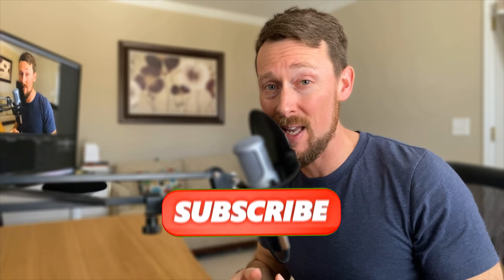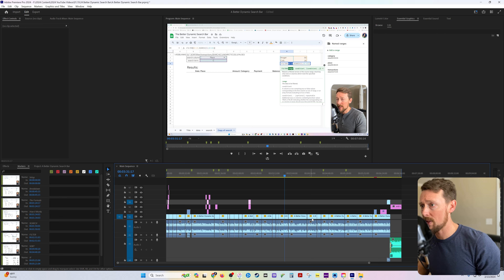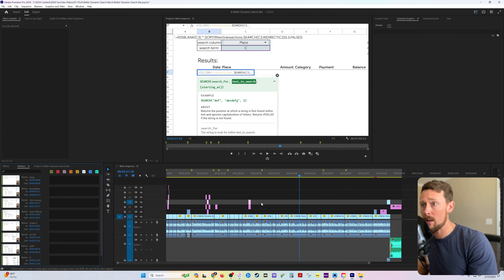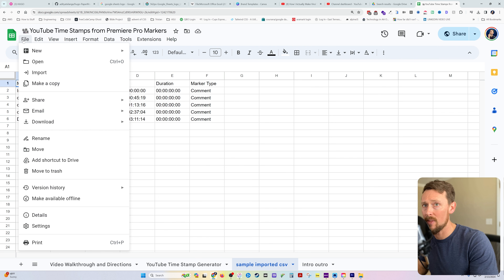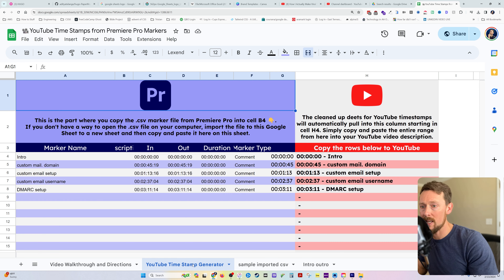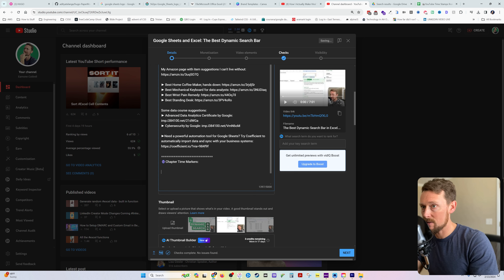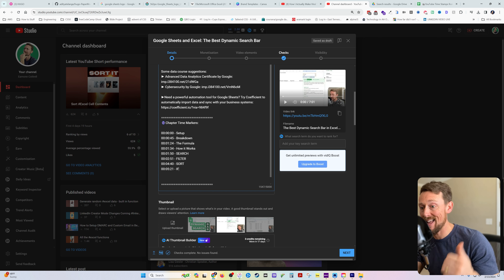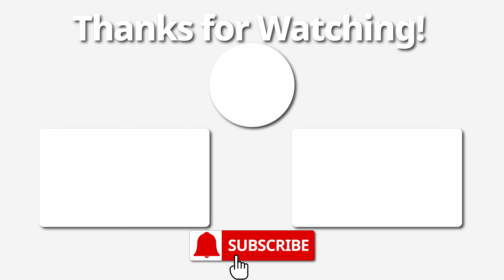Generate and Import Timestamps from Premiere Pro to YouTube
► Best Home Coffee Maker, hands down
► Best Mechanical Keyboard for data analysts
► Best Wrist Pain Remedy
► Best Standing Desk

⌚Chapter Time Markers:

00:00:07 - Intro
00:00:26 - 3 steps
00:00:42 - Timeline vs Clip Markers
00:01:25 - Google Sheet Upload
00:02:03 - Easy Copy/Paste
00:02:31 - Why Bother?